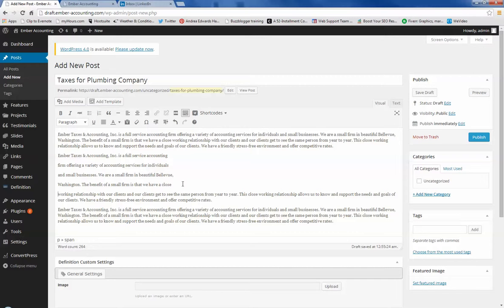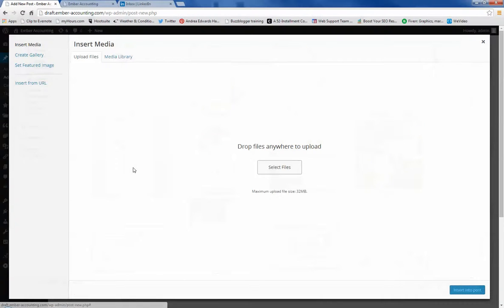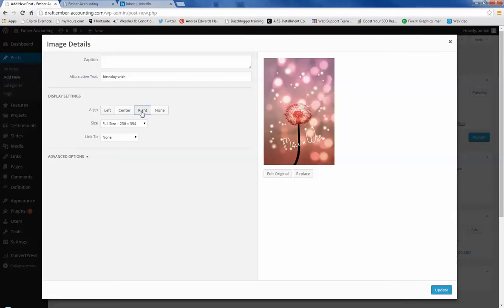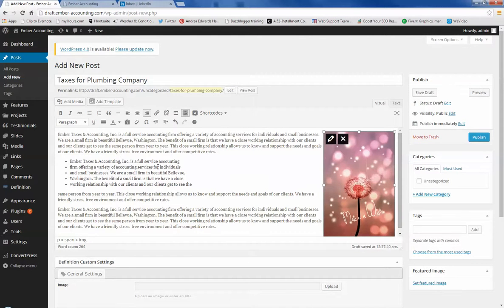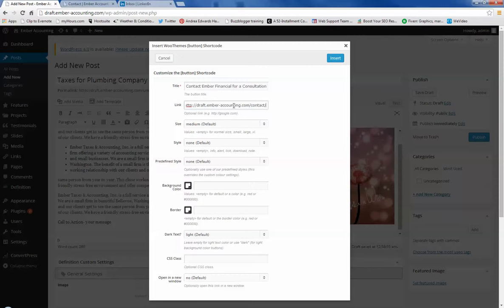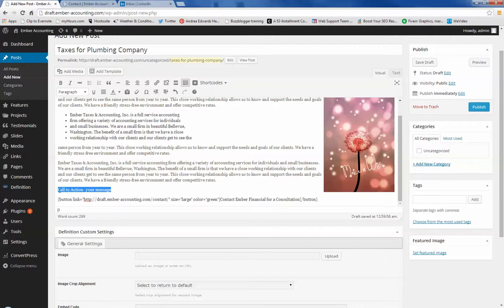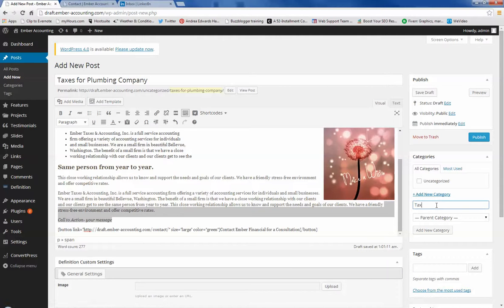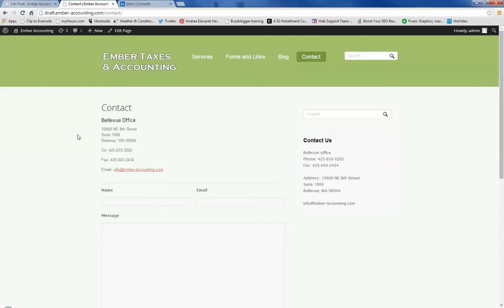Ember Create Blog Post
Creating a blog post in Wordpress